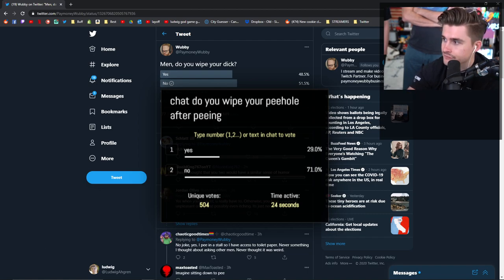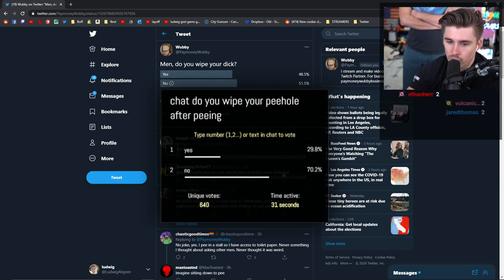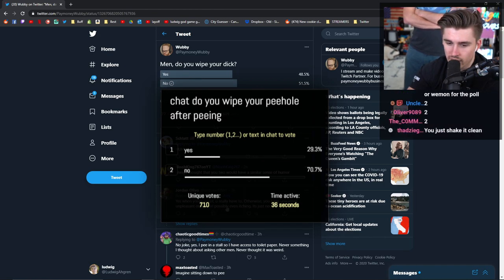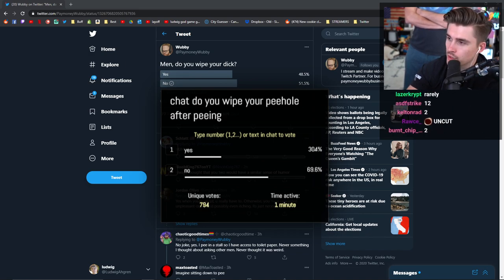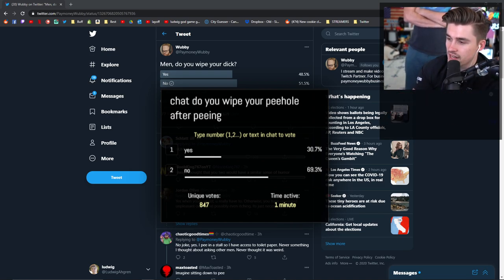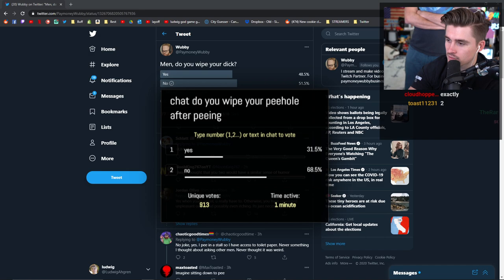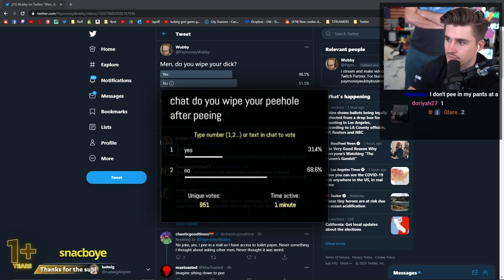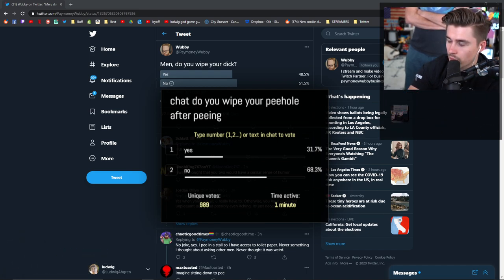ludwig gets asked the question..